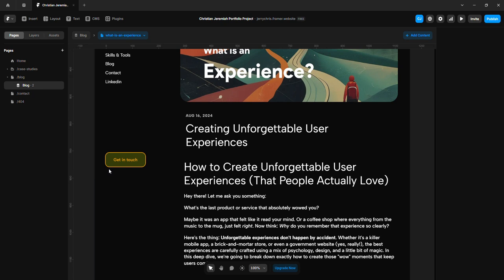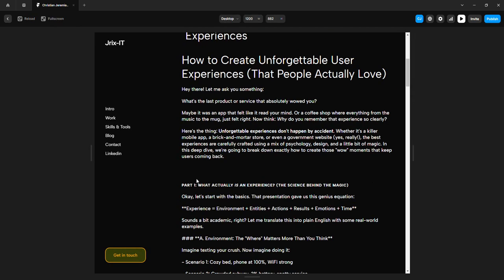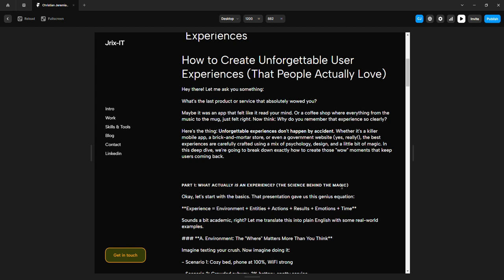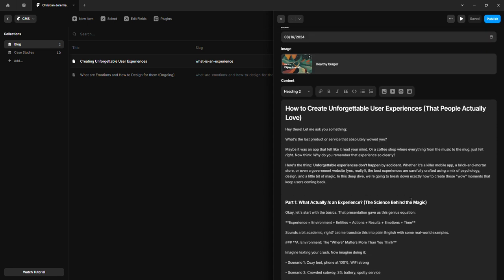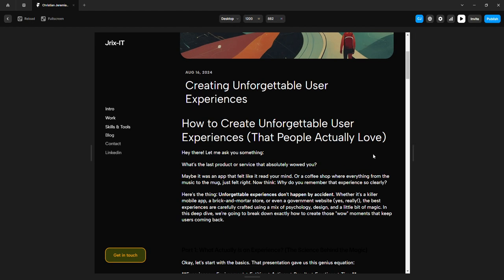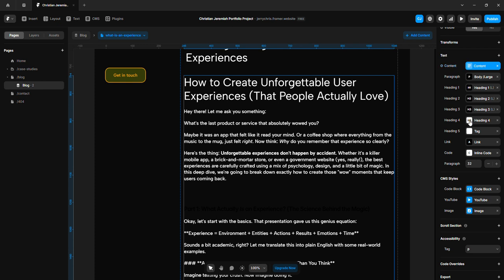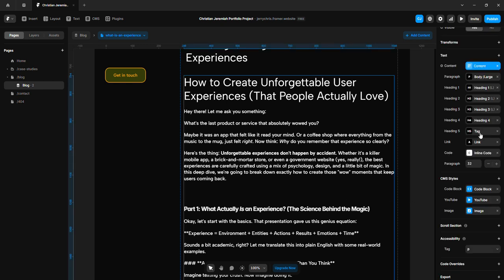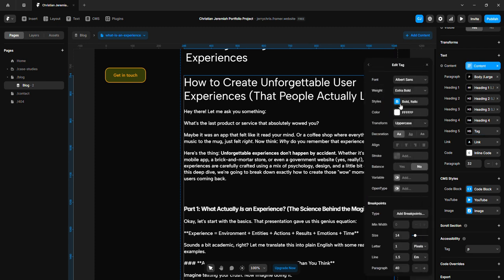The BEST Way to Fix Text Formatting Issues on Framer CMS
Are your CMS text fields not showing bold, italic, or line breaks properly in Framer? This quick tutorial shows you how to easily fix text formatting issues in just a few clicks using Framer’s rich text component or adjustments in CMS settings.

Whether you're building a blog, portfolio, or dynamic content page, this fix will help your text look exactly how you want it!

In this video:

- Why CMS text formatting might break in Framer

- How to apply Rich Text correctly

- Quick tips to avoid this issue in future projects

Perfect for Framer beginners and advanced users alike.